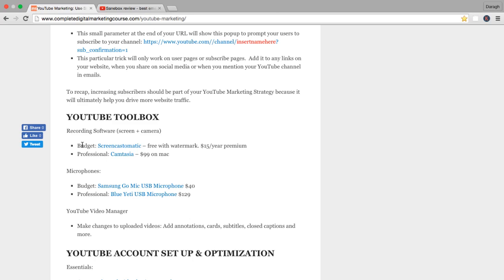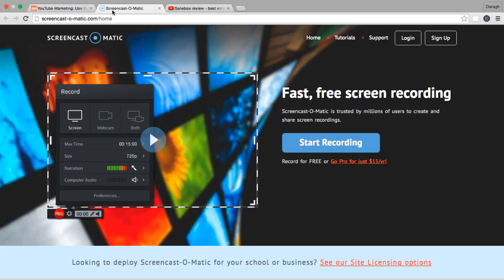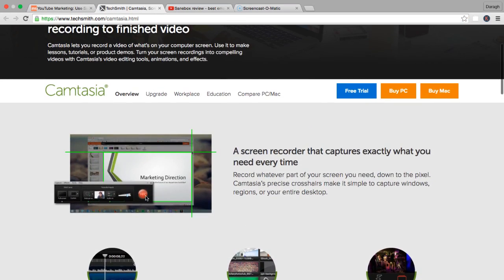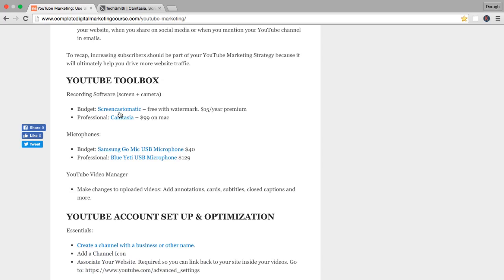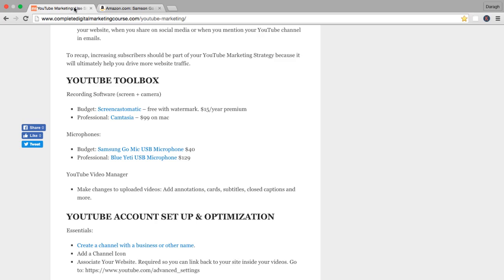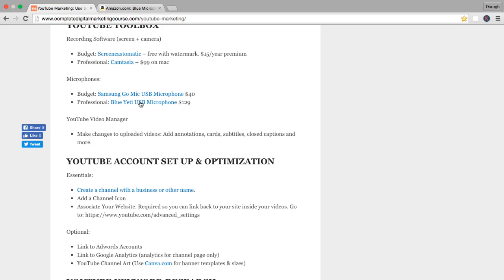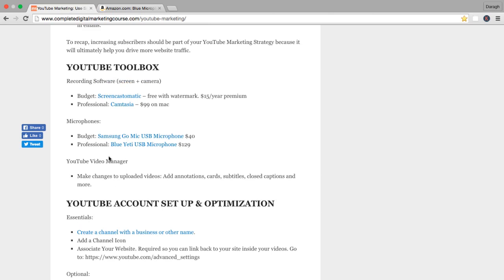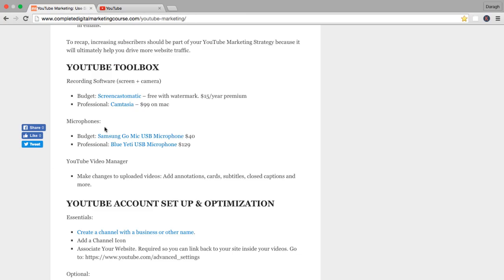6. YouTube Recording Software & Mics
YouTube Recording Software & Mics